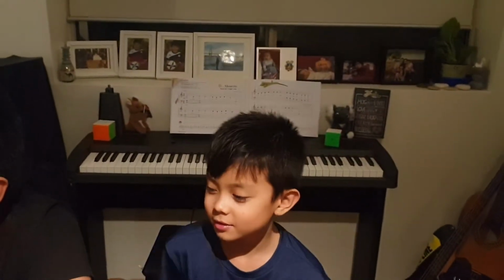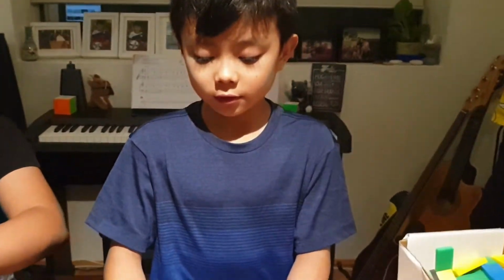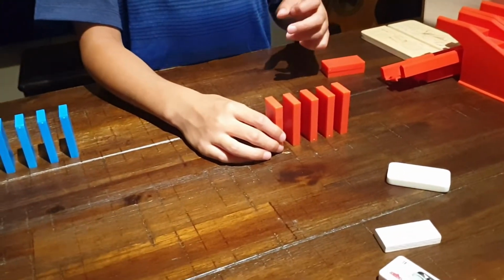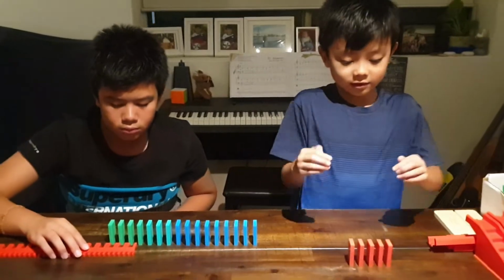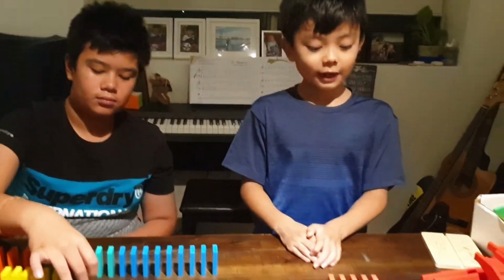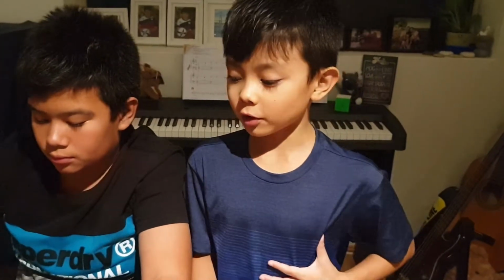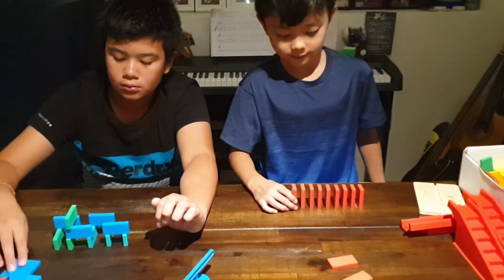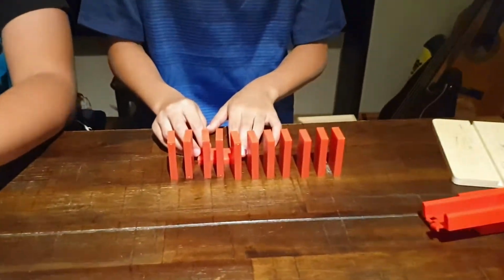Goldie's Tales - Dominos Basics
In this video I will show you some dominos basics to help you get started with trying your own domino tracks.

This will include showing how to do a curve.. watch the video to find out what feature on your face is a curve...

Enjoy all and remember to have fun :)